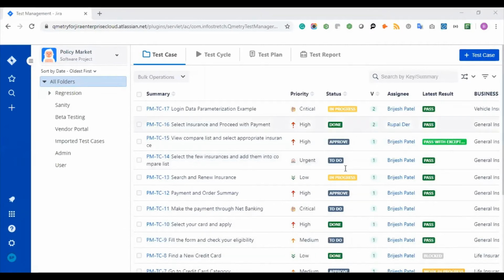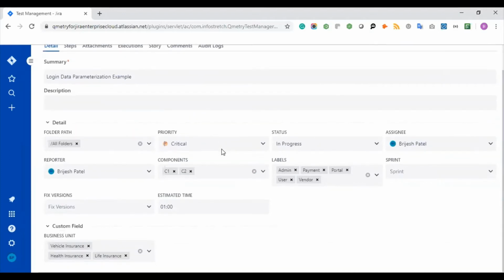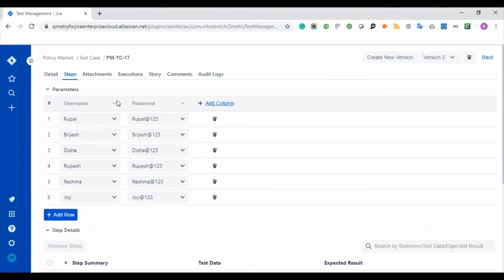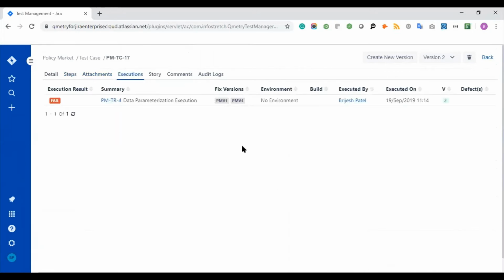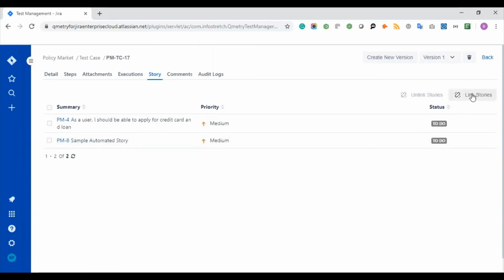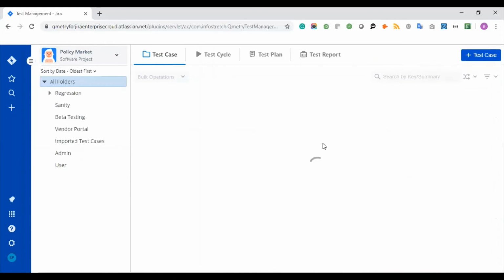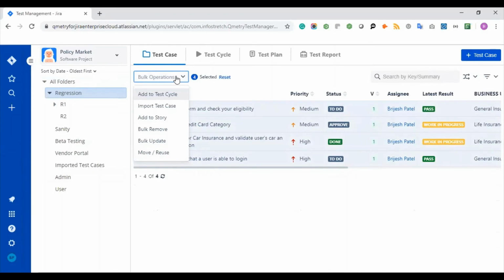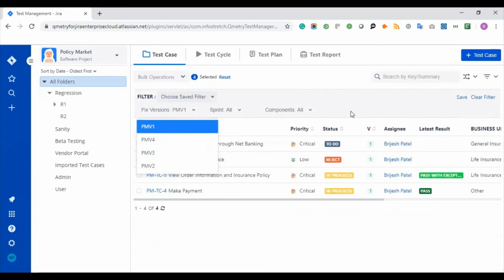QTM4J Test Authoring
Learn about how to create test cases in QMetry Test Management for Jira.